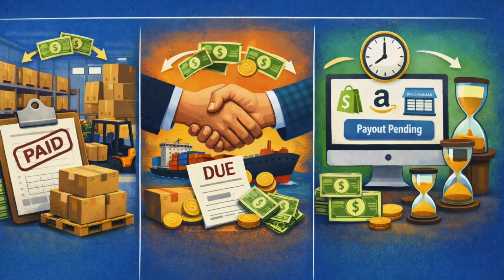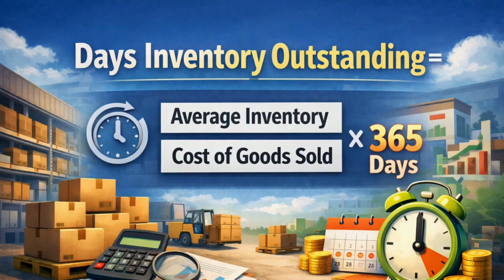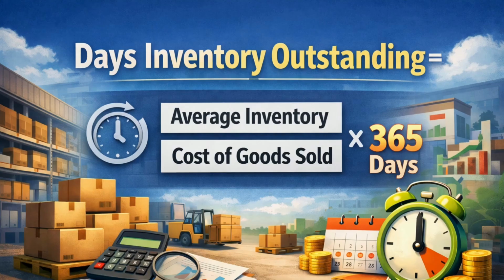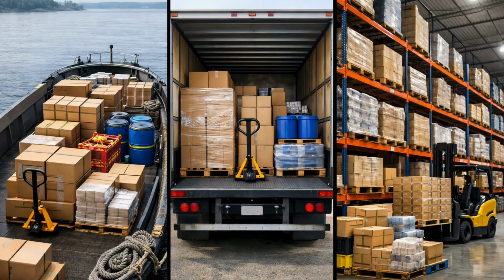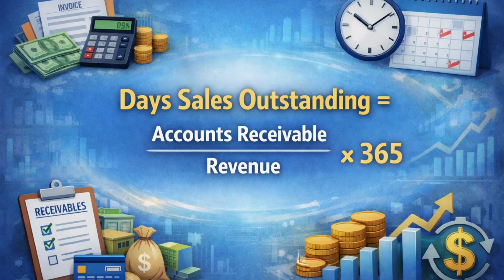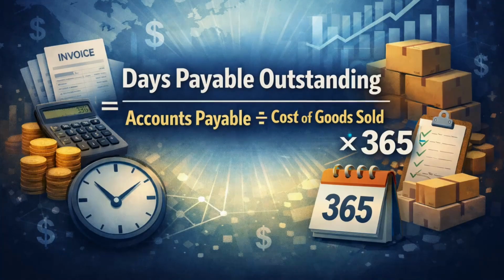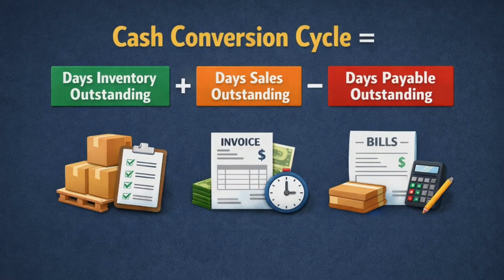Cash Conversion Cycle: The Metric EVERY Ecommerce Owner Should Understand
Why are you profitable on paper but still stressed about cash? If you run an ecommerce business, this is one of the most common and confusing problems we see.

In this video, we break down the Cash Conversion Cycle. This is a cash survival tool, not just an accounting concept.

Learn how long your cash gets stuck before it comes back to you, why fast growth can actually make cash worse, and what real ecommerce businesses can do to shorten the cycle without chasing more sales.

If cash always feels tight, even when revenue looks good, this will help it finally make sense.

👉 Why profit does not equal cash in ecommerce
👉 What the Cash Conversion Cycle actually measures in plain English
👉 How inventory, payouts, and supplier terms trap cash
👉 The three parts of the cycle: inventory time, payout time, and payment timing
👉 Why wholesale and Amazon change your cash picture fast
👉 Real examples of brands growing revenue while cash shrinks
👉 How companies like Dell and Costco use cash speed to their advantage
👉 Simple ways to improve cash flow without increasing sales

🔥 Tired of being profitable on paper but stressed about cash?
We help ecommerce brands fix the systems behind inventory, cash flow, and growth. Learn more about our ecommerce accounting services

** BLOG: Managing Cash Flow: Through Understanding Your Inventory Cycle **